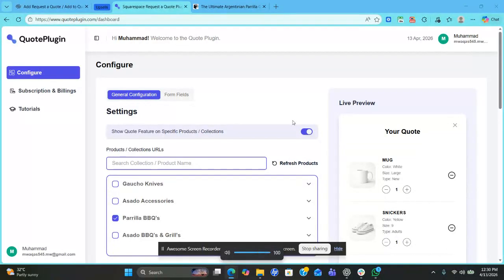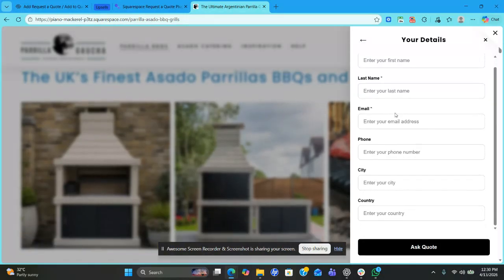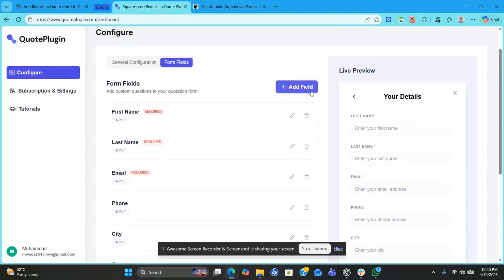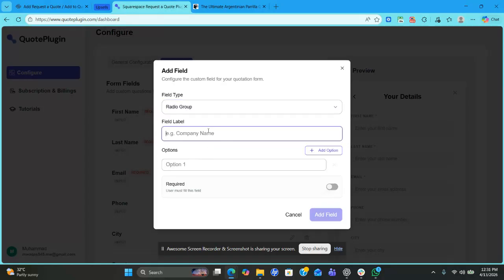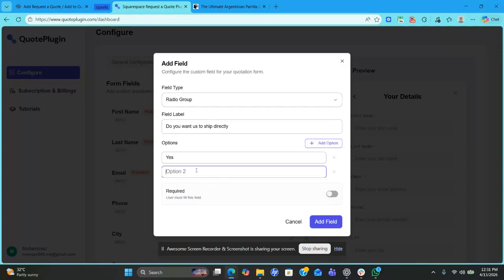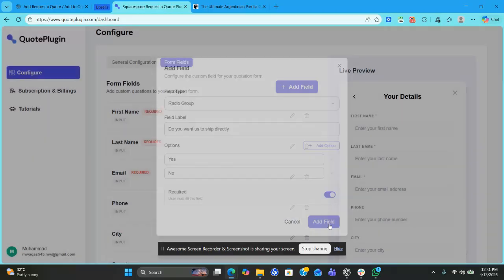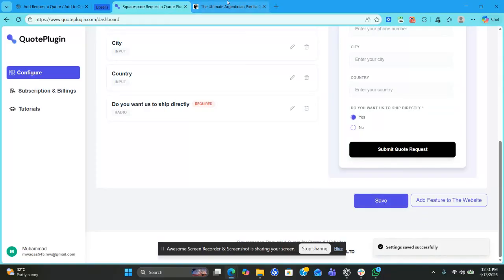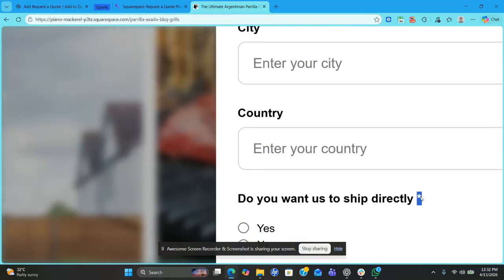Squarespace Request a Quote: Edit & Customize Quote Form Fields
In this video, you’ll learn how to edit and customize quote form fields in Squarespace using QuotePlugin.

This tutorial shows you how to fully control your quote form so you can collect exactly the information you need from your customers.

You’ll learn how to:

• Add custom fields to your quote form
• Remove unwanted fields
• Edit field labels and field types

Customizing your quote form helps improve conversions, streamline your workflow, and make your quoting process more professional for both products and services.

This video is part of the QuotePlugin Squarespace tutorial series.